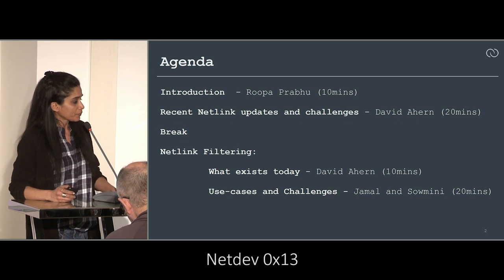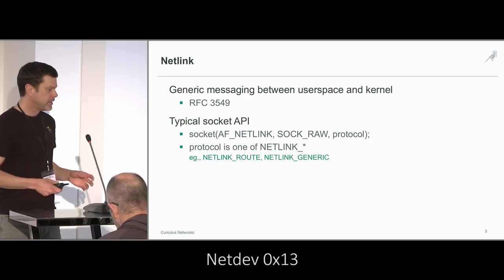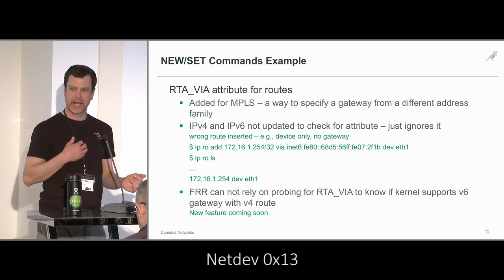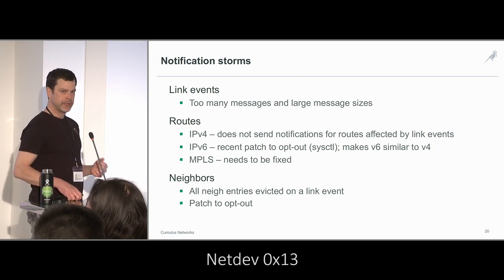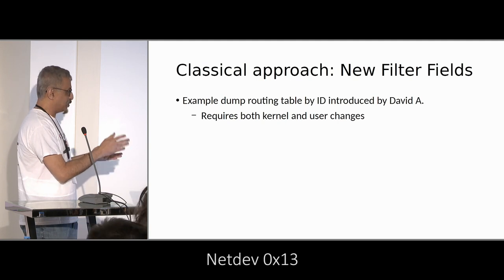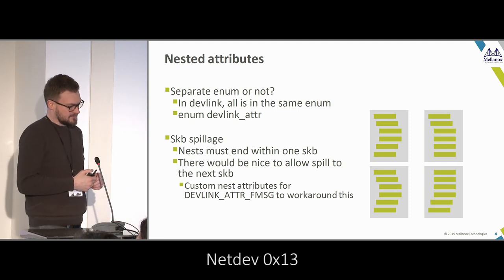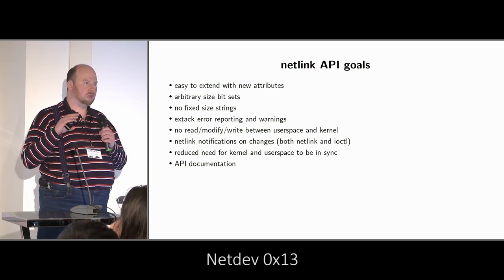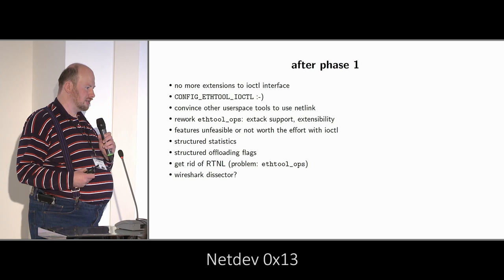Netdev 0x13 - Netlink Workshop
Netlink is a fundamental kernel/user messaging interface which has evolved over the years.
At Netdev 0x13, David Ahern and Roopa Prabhu co-chaired the Netlink Workshop.

Among topics of discussion:
- status of changes over the last few years
- kernel side filtering
  + classical, socket cbpf, ebpf extensions
- reducing notifications
- strict get requests
- Growth of attributes and impacts to stack memory use
- Lessons learnt and ideas to use the learnings
- Performance improvements
- Networking APIs that need to be converted to netlink(ethtool etc)